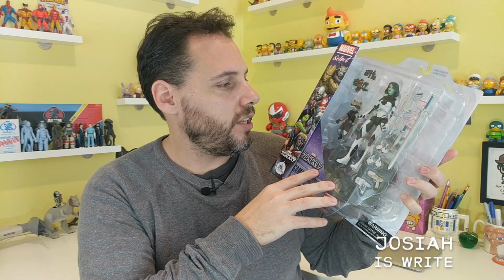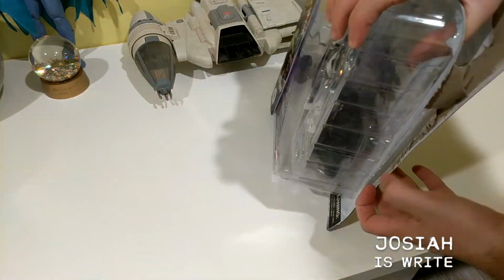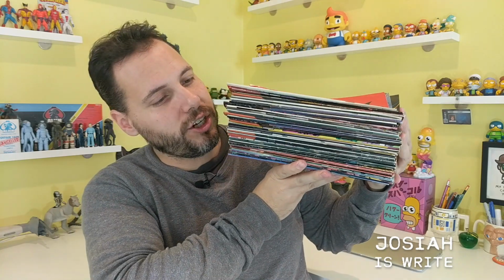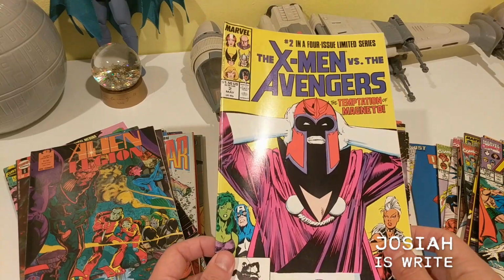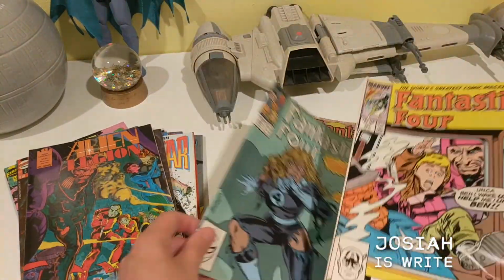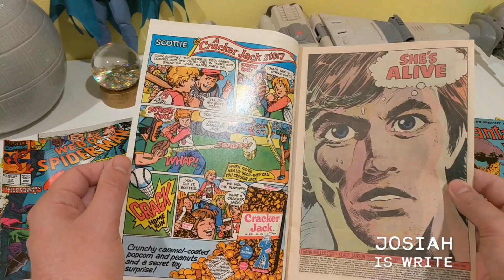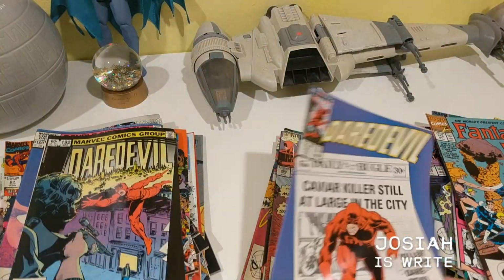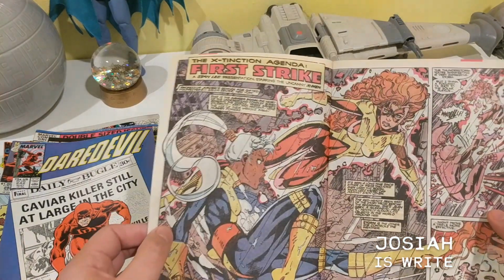Marvel Select, Comic Books, and Thrift Store Finds - Geek Culture Explained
Geek Culture Explained! Learn How Geek Culture became pop culture and all about thrift store finds!

Josiah share's his September finds. Lots of comics and a good deal on a Marvel Select figure.

New to Josiah?